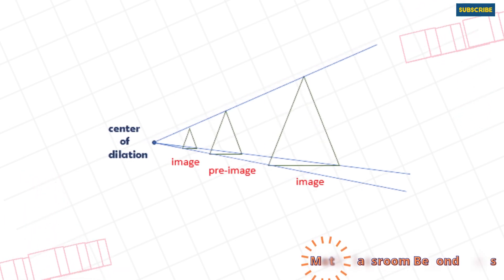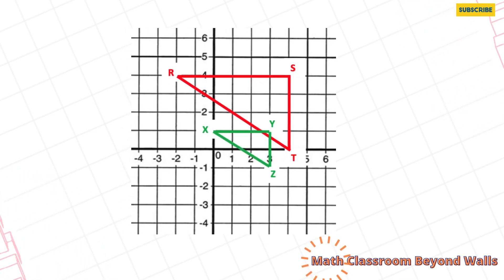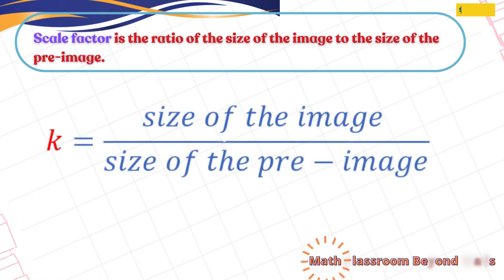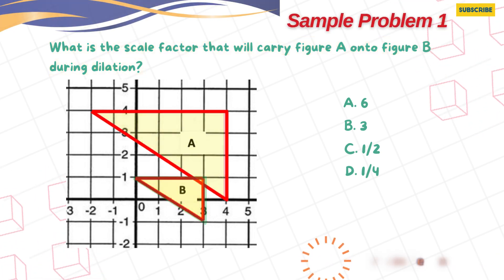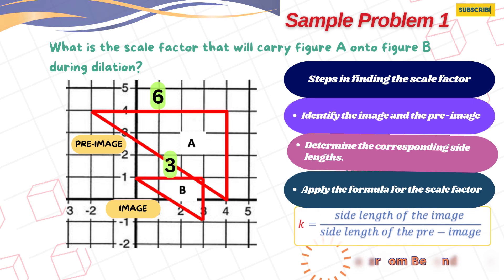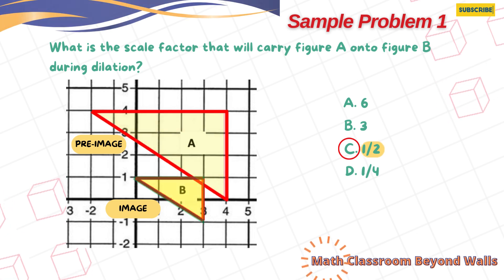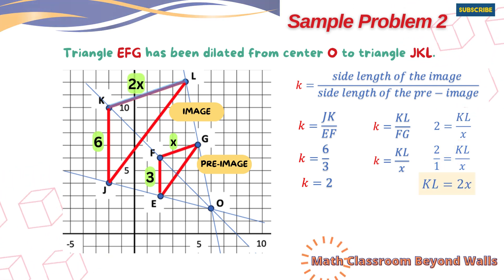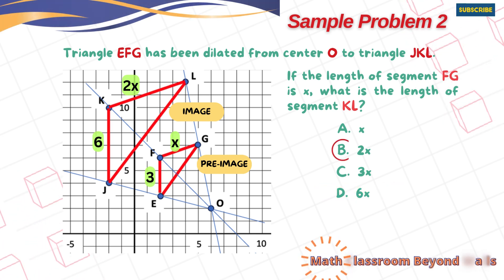Finding the Scale Factor in Dilation | Easy Step-by-Step Lesson to Ace your Geometry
This video lesson is about dilation as a transformation. It explains in detail how to find the scale factor after a dilation occurs. It also demonstrates how to use the scale factor in finding a missing dimension during dilation so that you will be able to apply these learnings in answering application problems on the topic.

Strategies in analyzing and solving word problems related to the topic are showcased to let you gain an understanding on how these are done, so that you will be able to successfully answer geometry problems similar to these, in the future.

Content Creator:  Nora Nalda De Castro
Editor: Arianne Nalda Homerez
Channel: @MathClassroomBeyondWalls
Viewers: Learners
Learn more @MathClassroomBeyondWalls